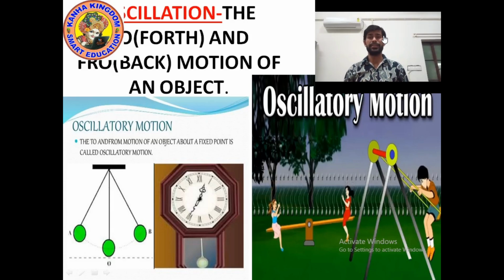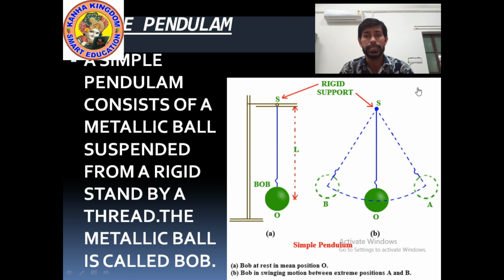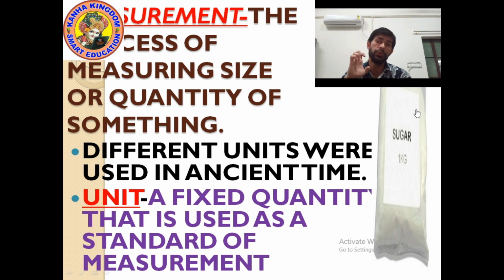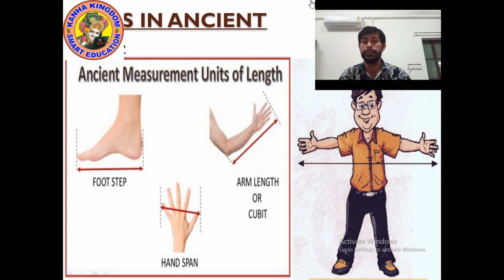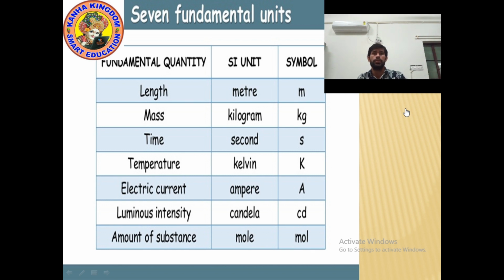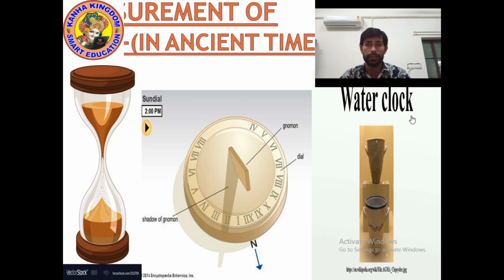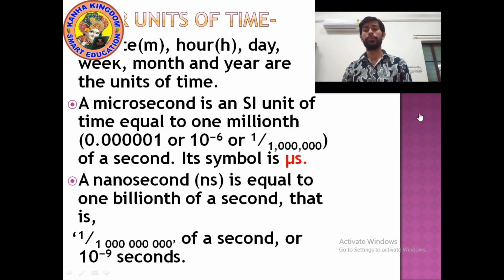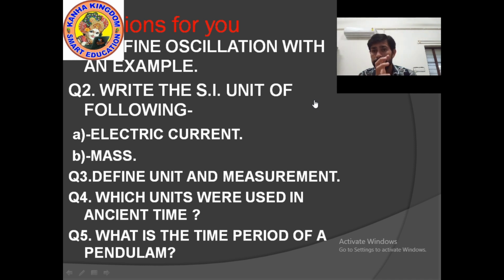SCIENCE SIXTH & SEVENTH OSCILLATION PART II